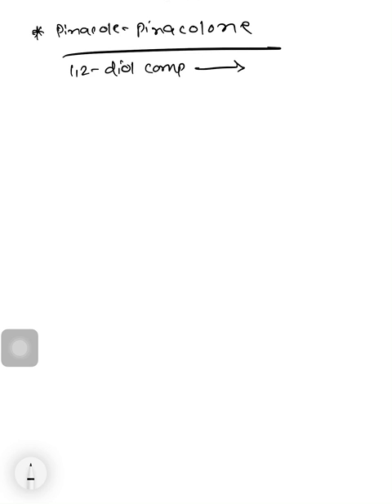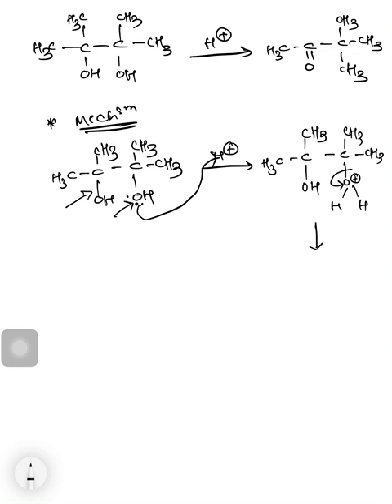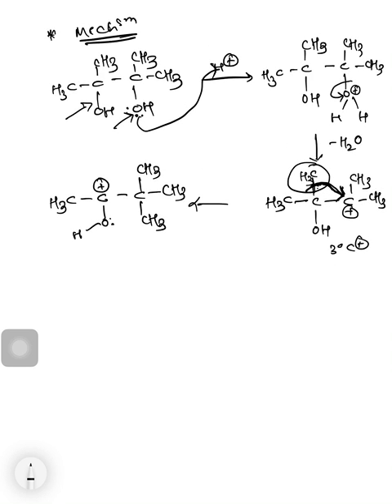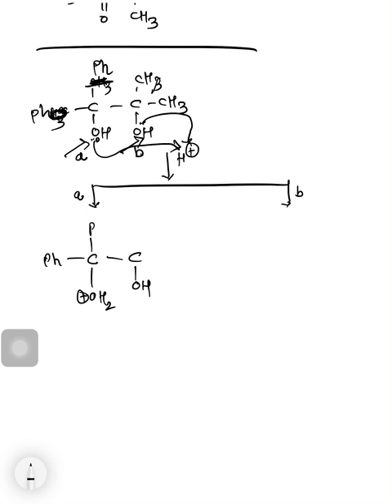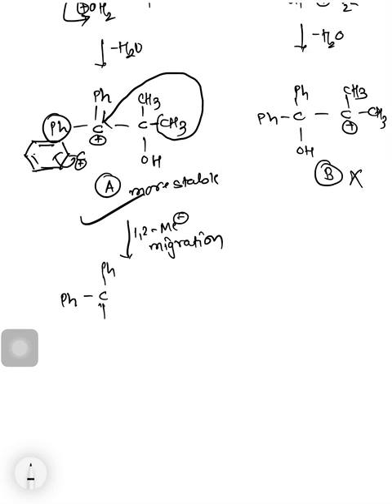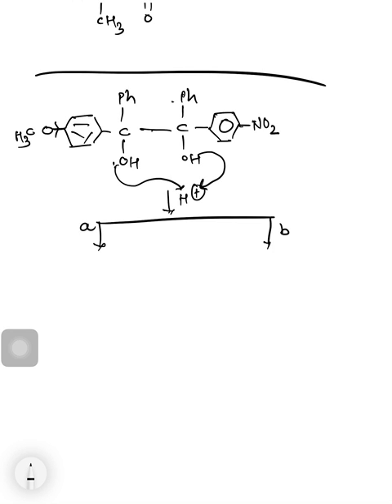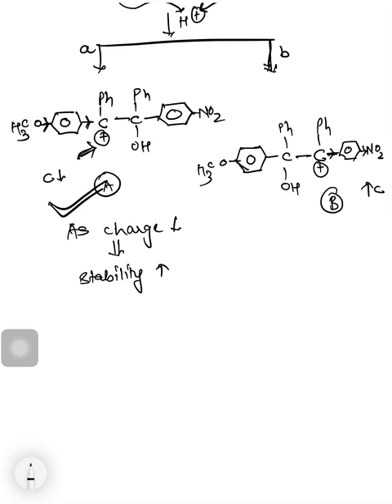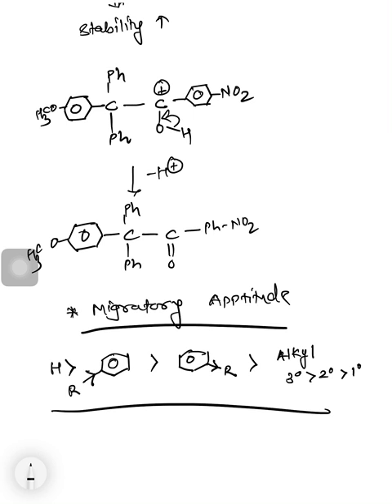Pinacole Pinacolone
Mechanism of Pinacole Pinacolone Rearrangement